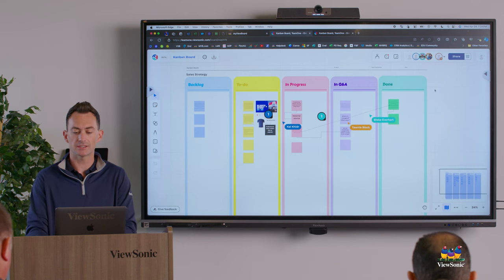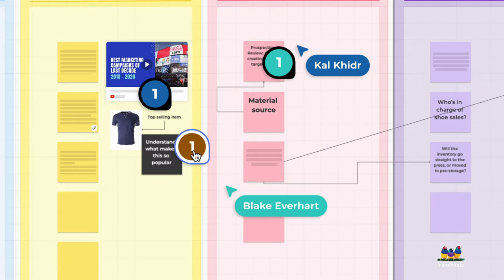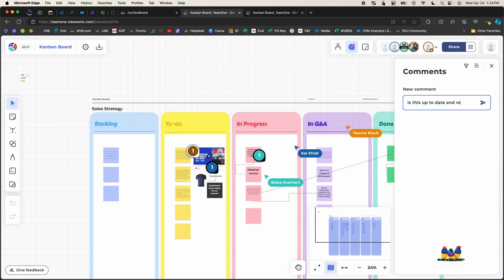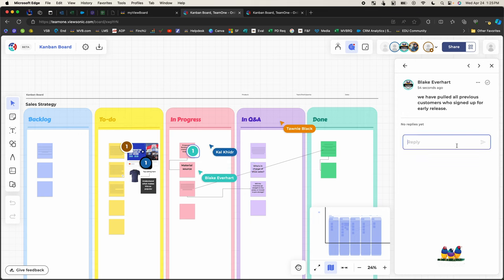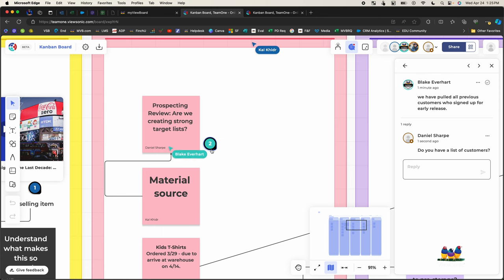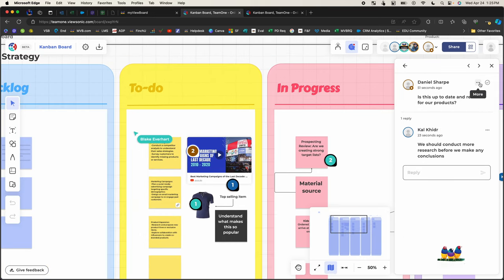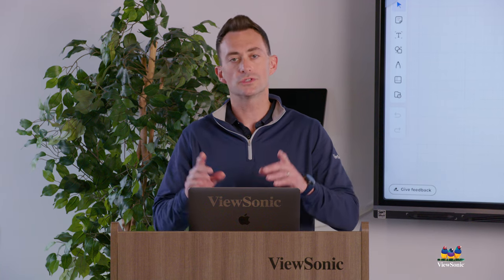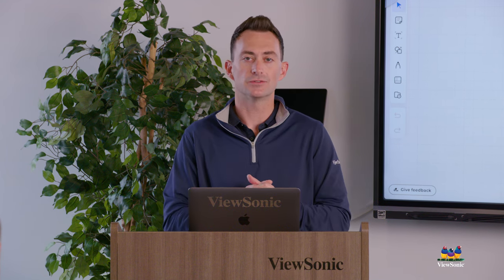ViewSonic TeamOne™ Software: Adding Comments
The Comments tool allows you to input comments anywhere on the TeamOne board. Once saved, the comment will be available for others to view, as well as add their own comments. Watch the video to learn more.